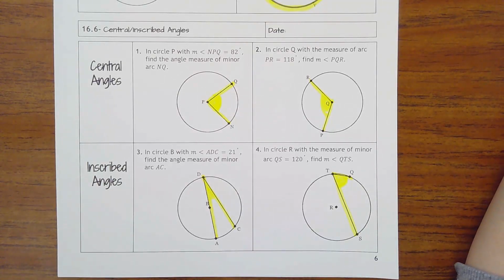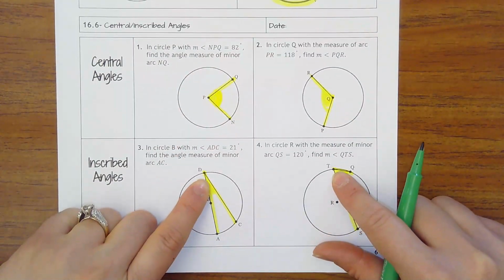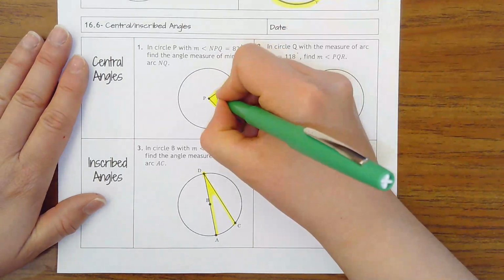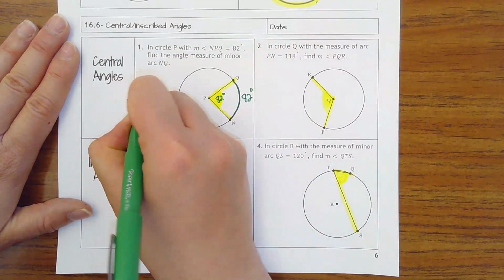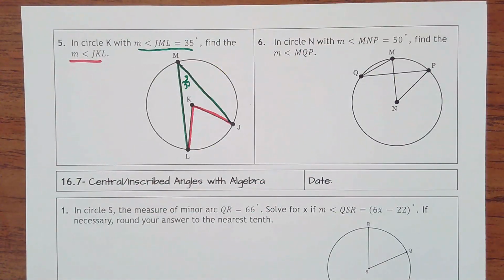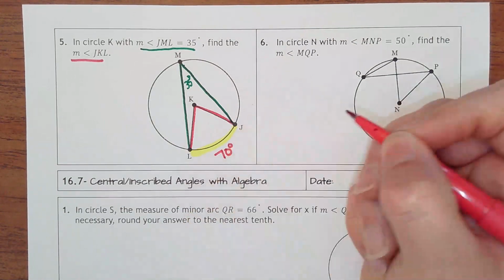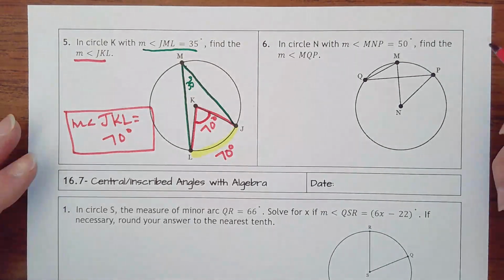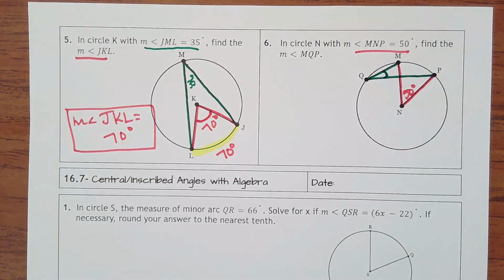16.6- Central/Inscribed Angles